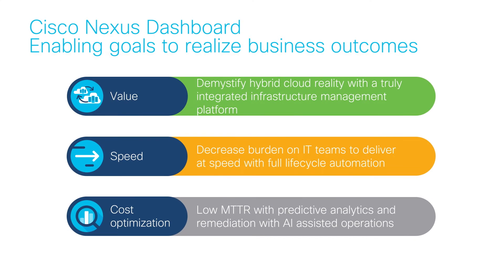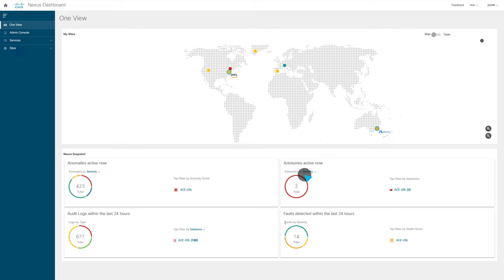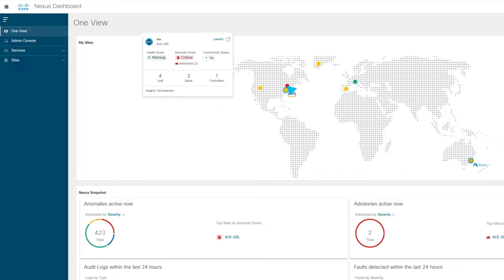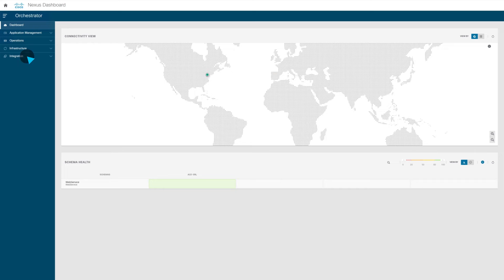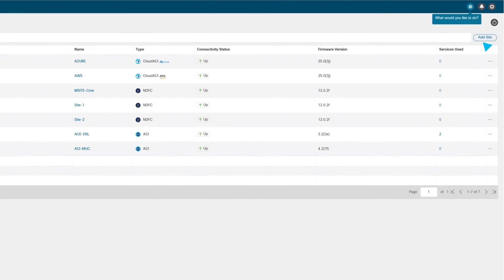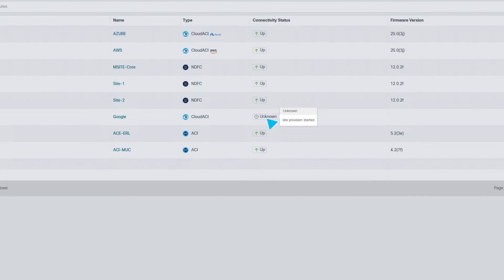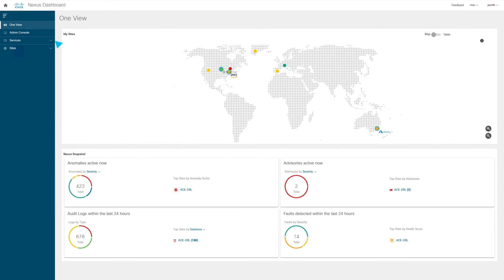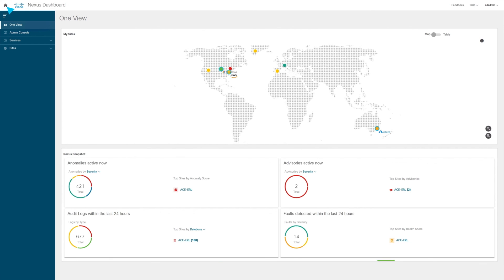Enhance Visibility with Cisco Nexus Dashboard for Hybrid Cloud Networks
Discover how Cisco Nexus Dashboard empowers NetOps, DevOps, and SecOps to automate hybrid cloud networks more effectively. This demo highlights features that improve visibility, reduce costs, and accelerate application modernization and innovation.

Key highlights:
• Centralized view of hybrid cloud operations for enhanced visibility
• Seamless automation to reduce operational costs and time-to-market
• Faster, simpler hybrid cloud management for NetOps, DevOps, and SecOps